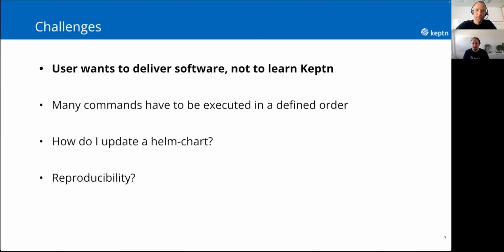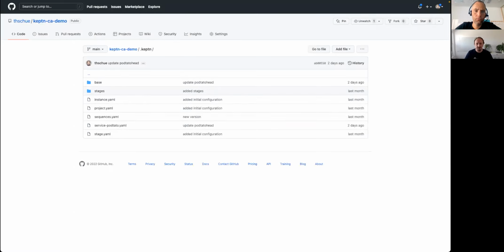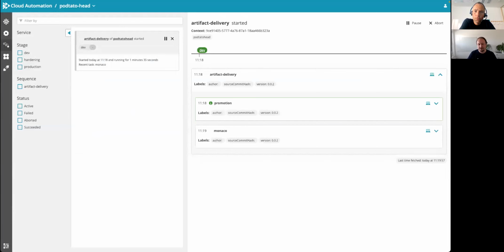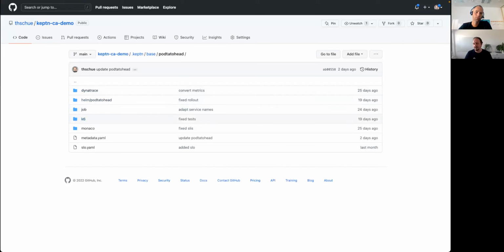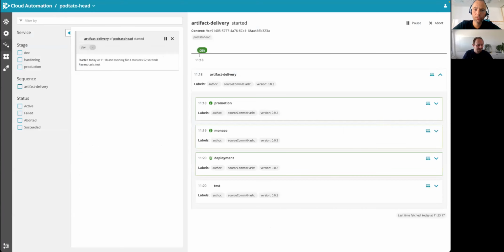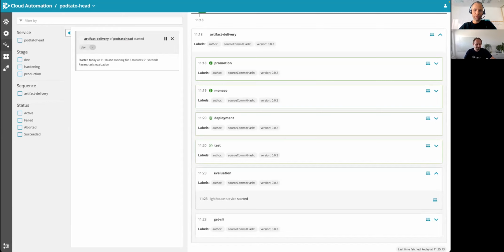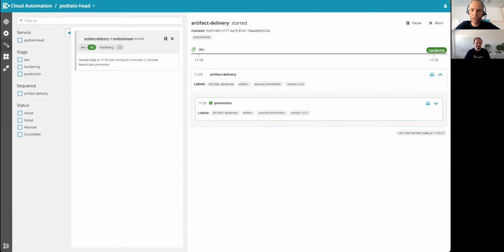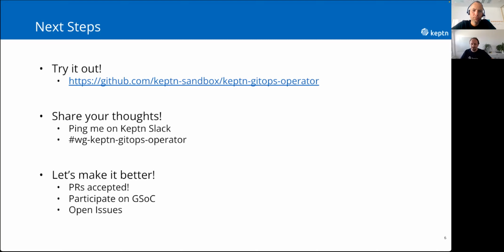Developer Experience: GitOps for Keptn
Keptn is moving from Git-based to true GitOps allowing developers to focus on pushing new features without having to learn the ins & outs of Keptn. Watch this webinar to learn about the developer experience Keptn gives you.